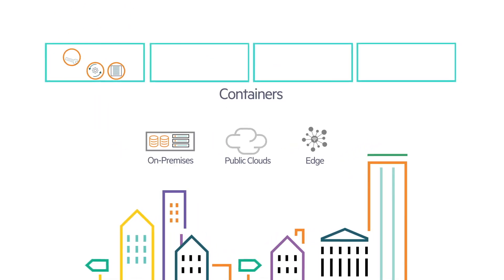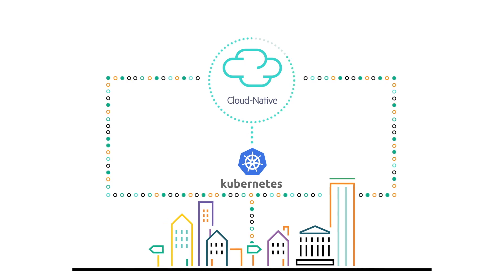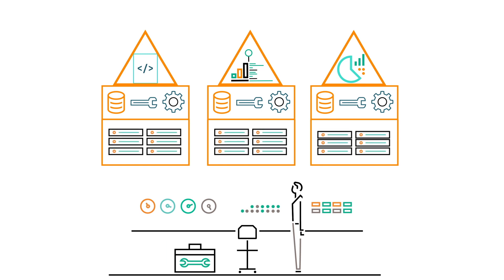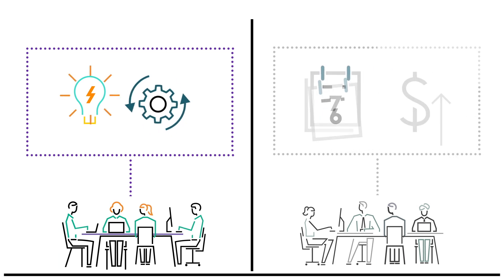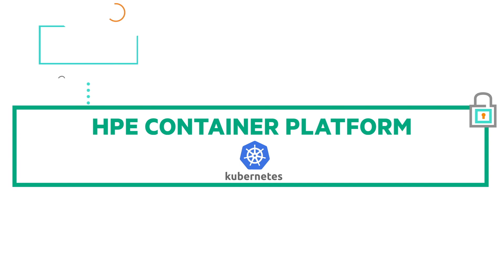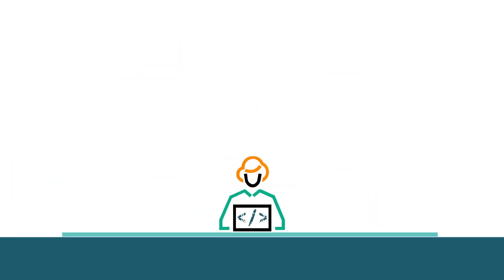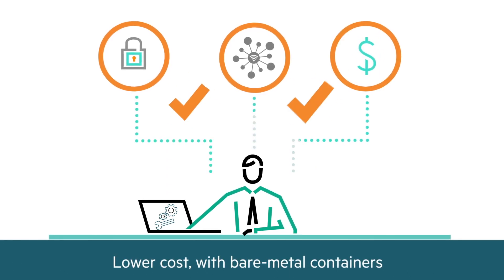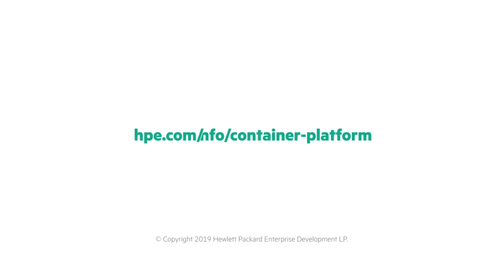HPE Container Platform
HPE Container Platform, the industry’s first enterprise-grade Kubernetes-based container platform designed for both cloud-native applications and monolithic applications with persistent storage.